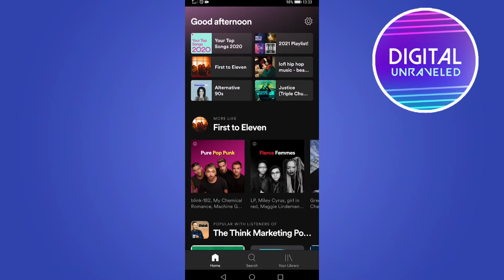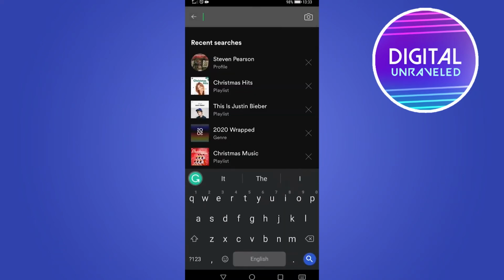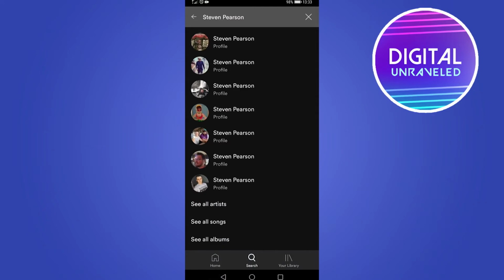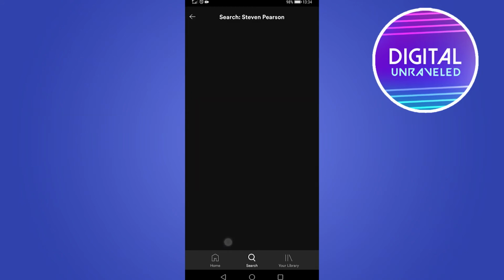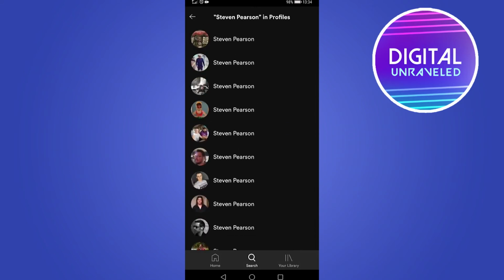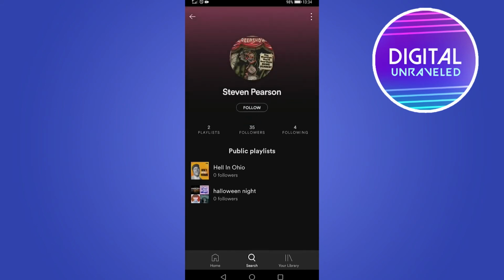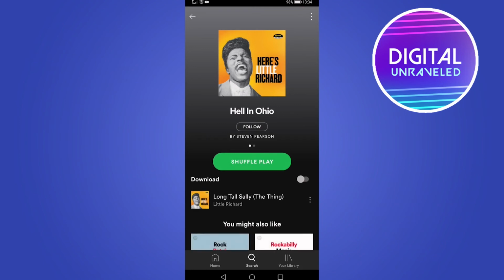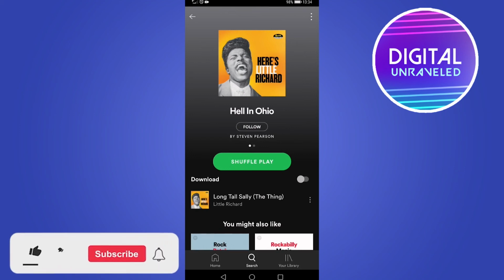How to Follow Friends Playlist on Spotify (2021)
In this video you will learn how to follow friends playlist on Spotify in 2021.